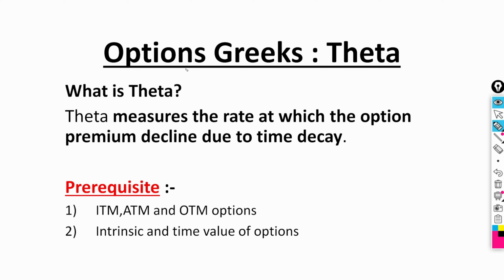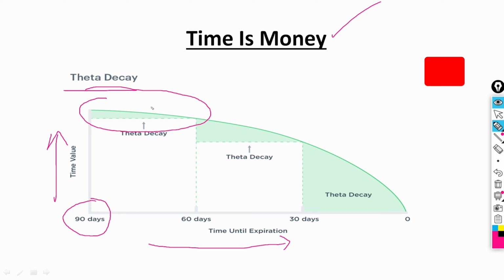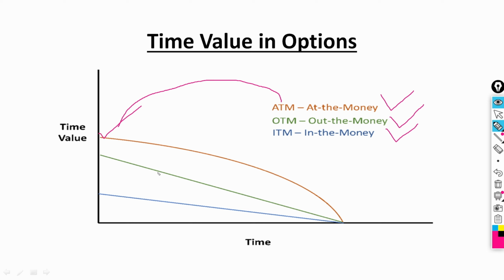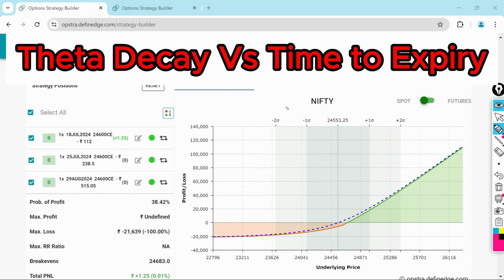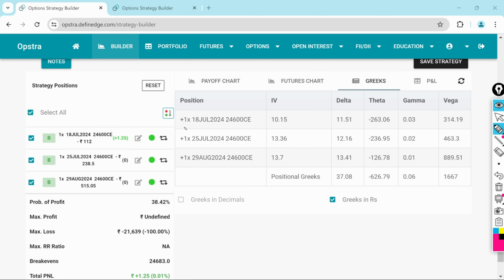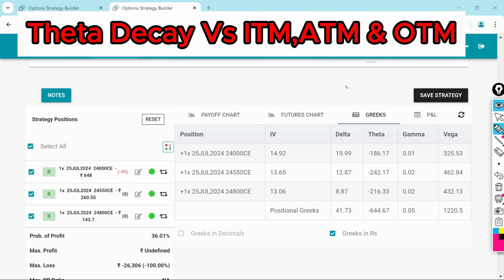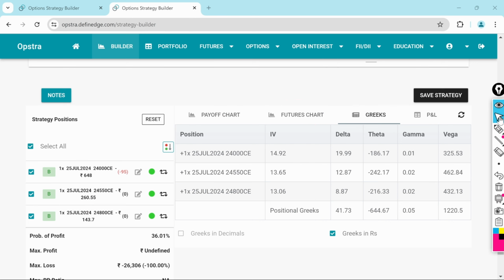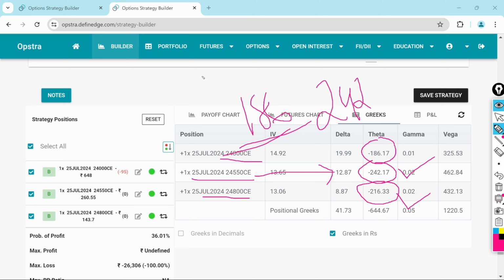Option Greeks Explained With example : THETA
In this video we learn  options Greeks THETA with example.